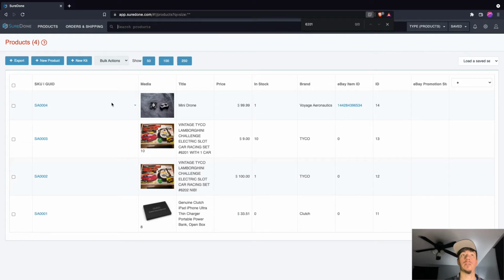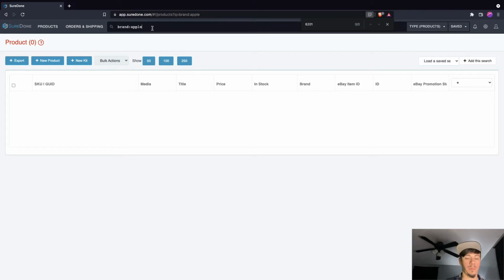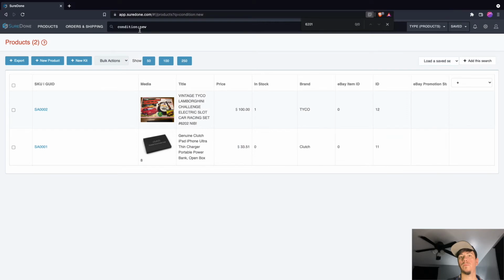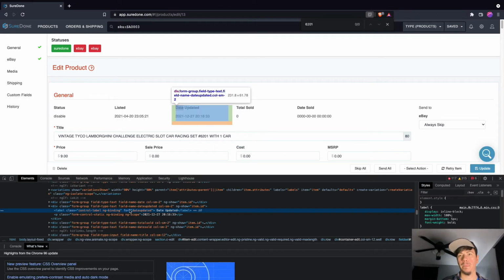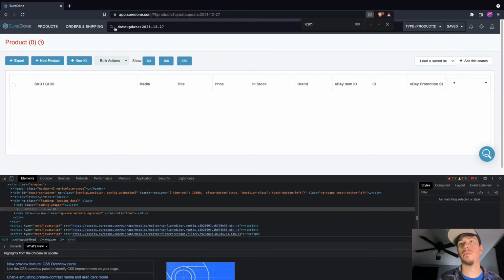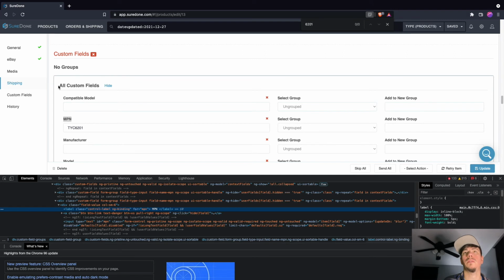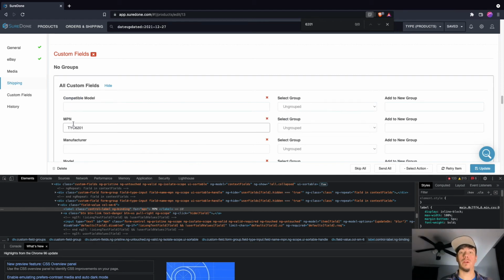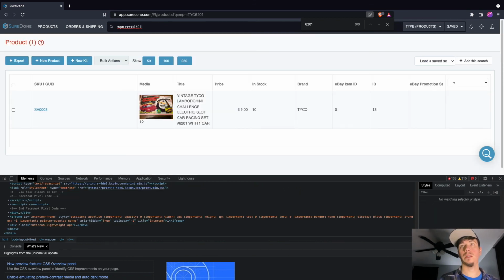SureDone Search Fields and How To Find Them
This video quickly covers how to use and find data fields to search in SureDone's search bar.